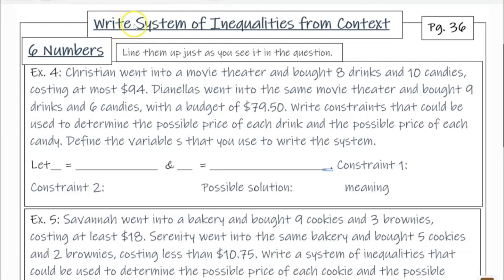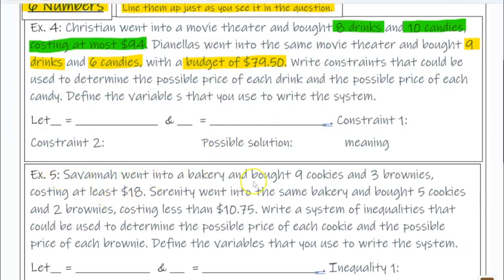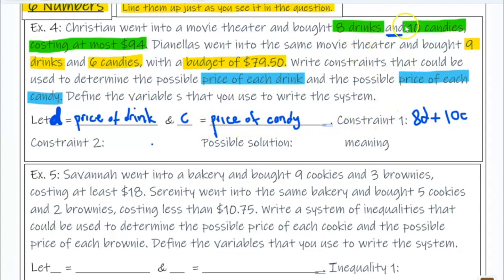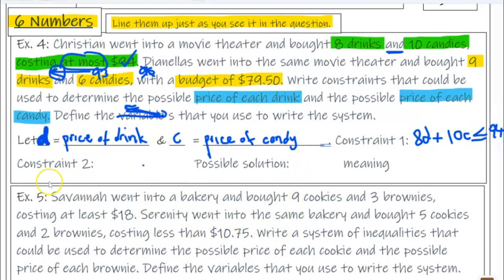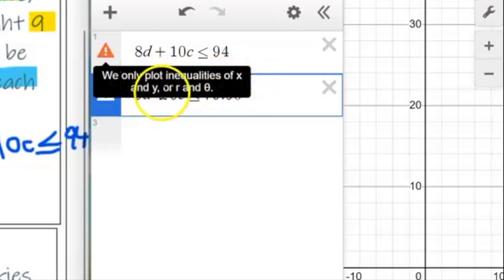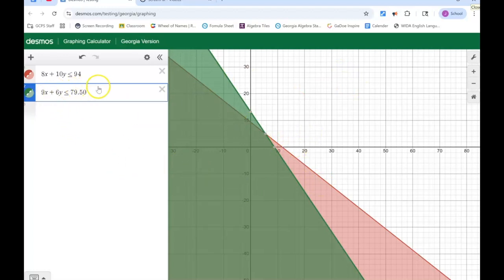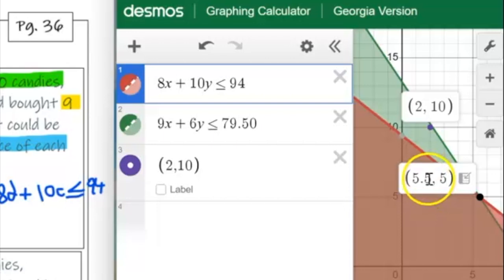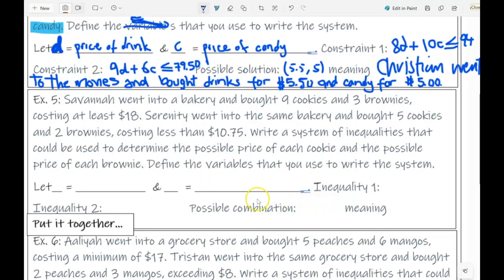SYSTEMS OF LINEAR INEQUALITIES: Context 6 Numbers